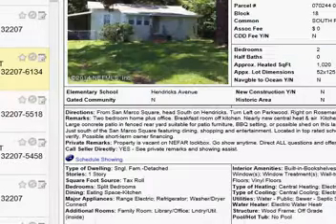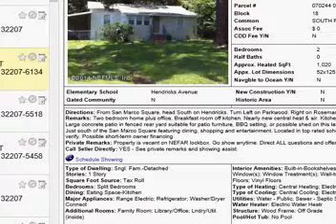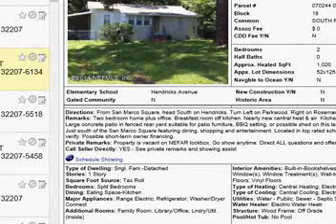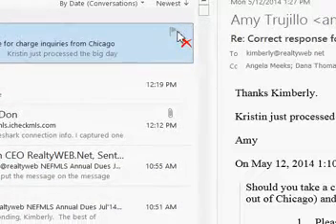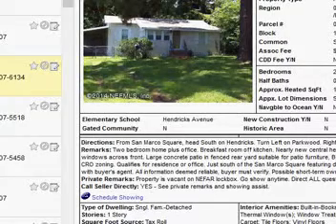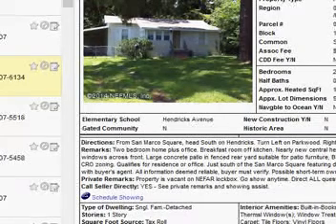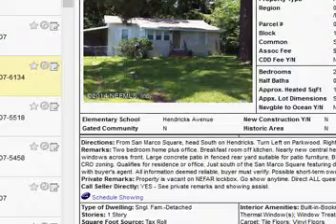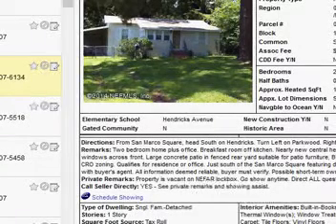Detail Tab Changes in Flexmls